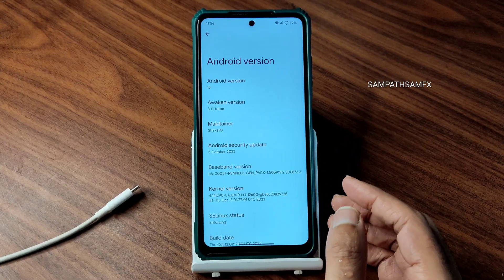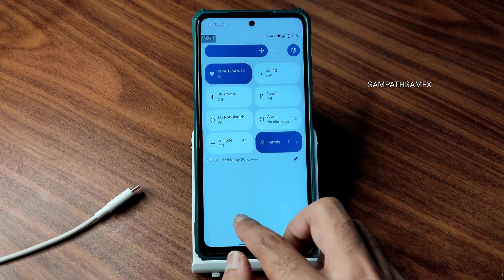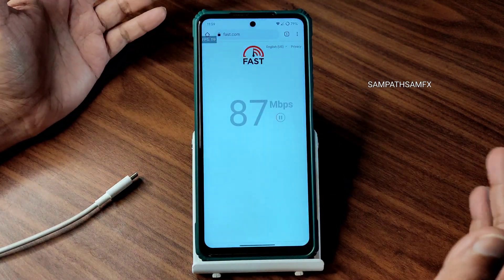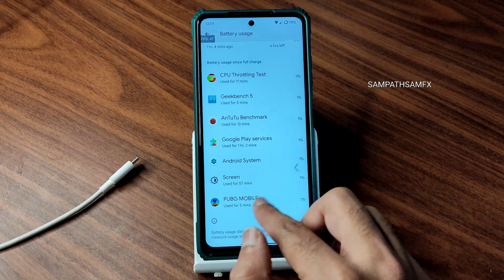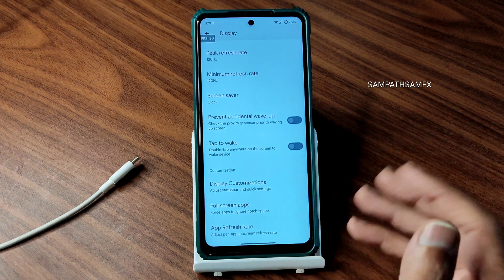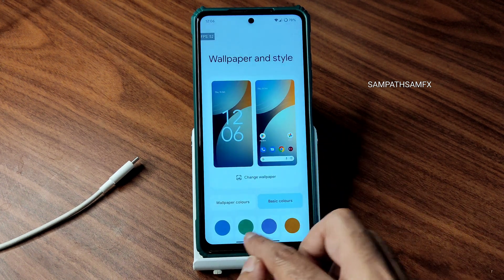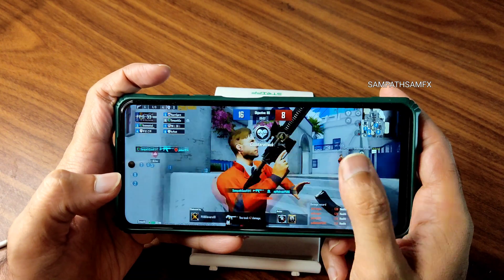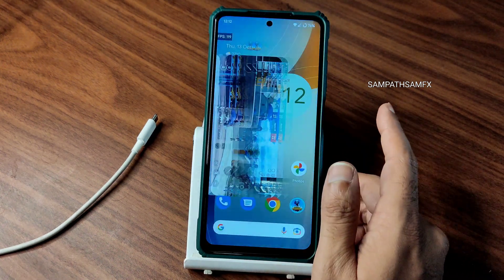Awaken OS v3.1 Triton Poco X3 Nfc Android 13 FBE V2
AwakenOS v3.1 Triton | UNOFFICIAL | FBE V2 | Android 13
Updated : 12/10/2022
By Shaka98

Changelog
• ROM CHANGELOG
• Initial build
• Safetynet passed by default
• Unlimited GPhotos

Notes
• Vanilla and Gapps Build
• Use last fw MIUI 13 and TWRP or OFOX FBE V2
• I am not responsible for bad installations of the roms.

Credits
• TheStrechh,
Ardjlon, JurrWhy and rdxzv
• Tester : Ugo_PS
• Compiled with TheStrechh trees.